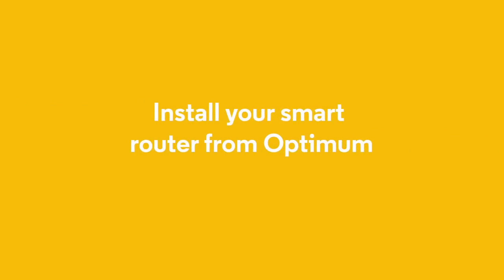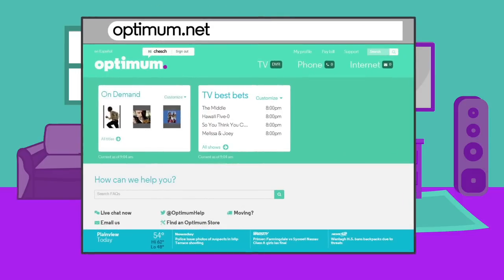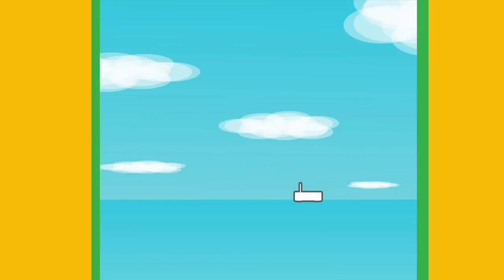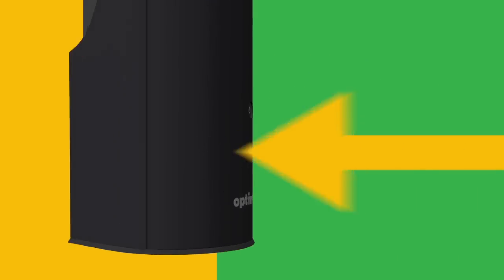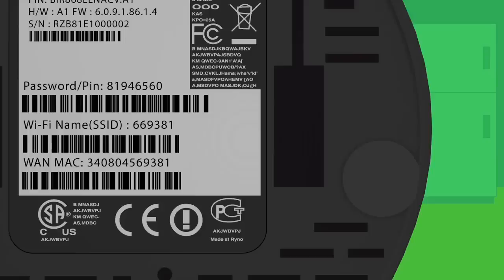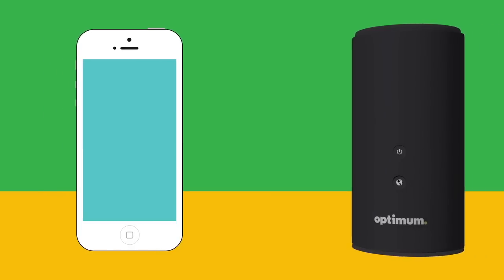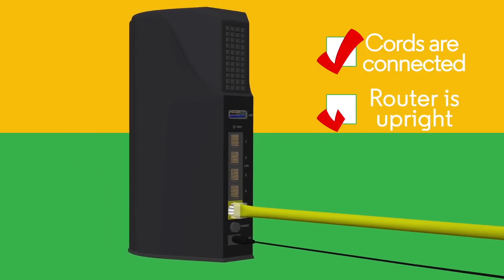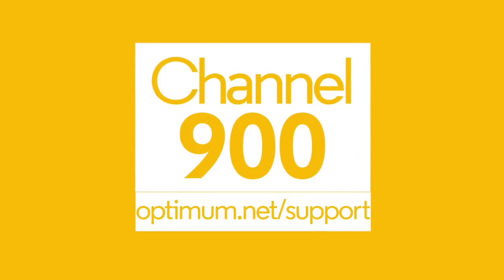Tutorial: How to Configure Your Optimum Smart Router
Cool! You just got your new Optimum Online smart router. Now let's help you set it up. Watch this tutorial for instructions, and visit us on Ch. for more helpful solutions.